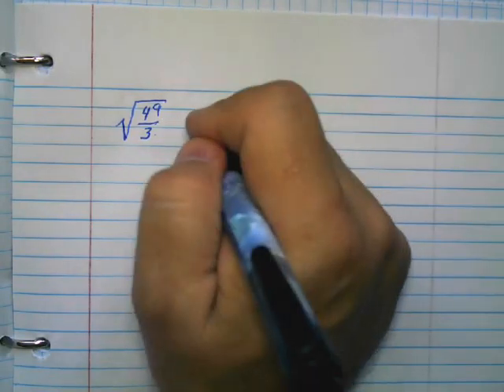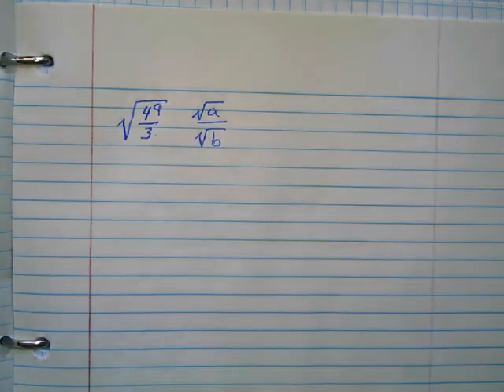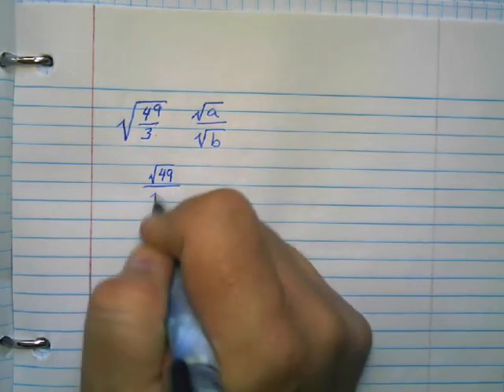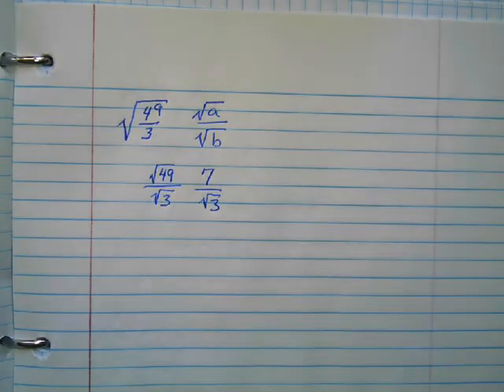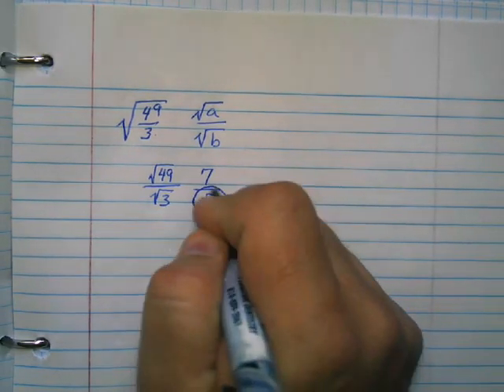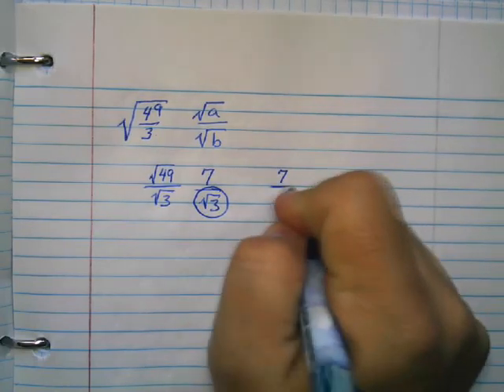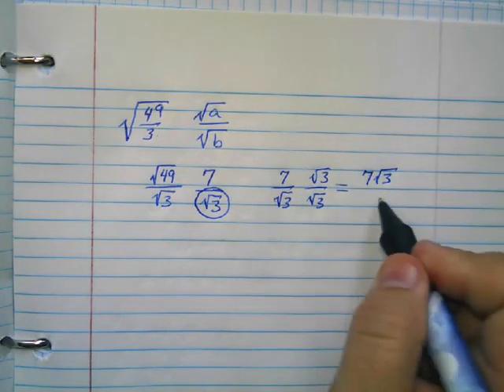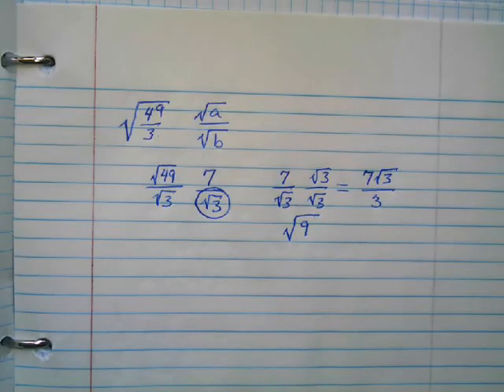Simplify Radicals 2